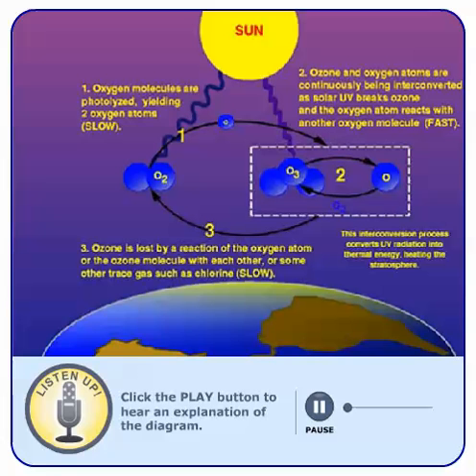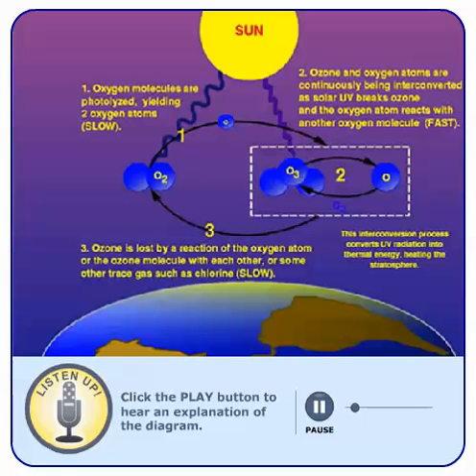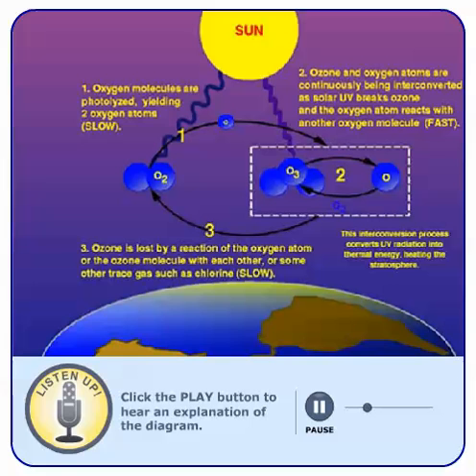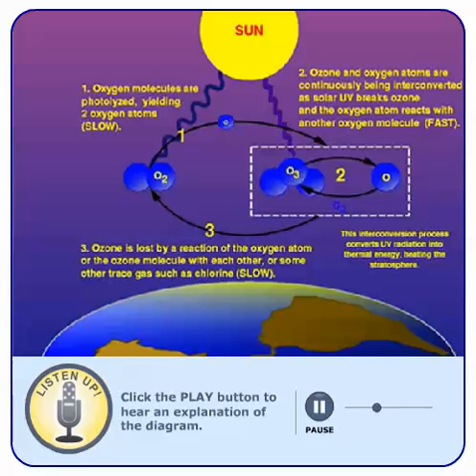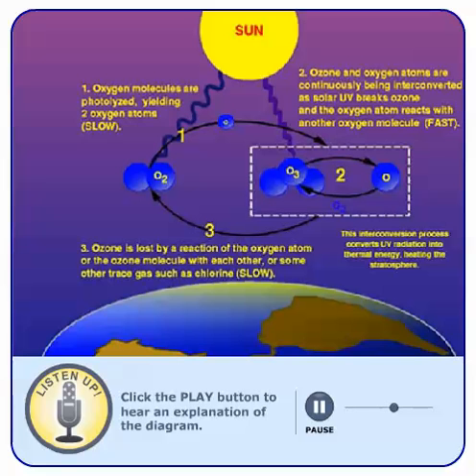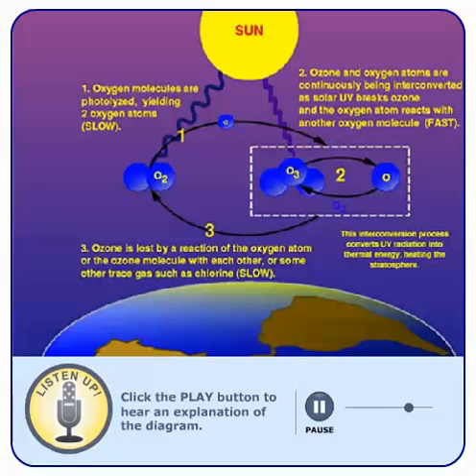EGEE 102_L4,Ozone Production and Destruction.mp4